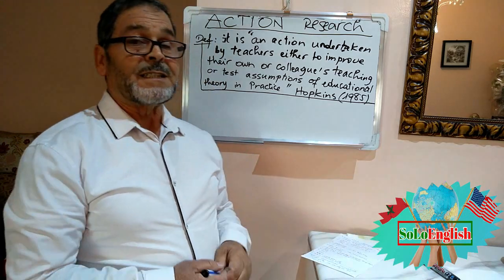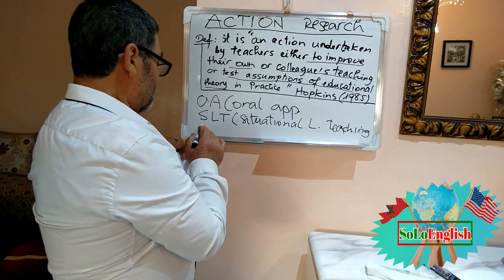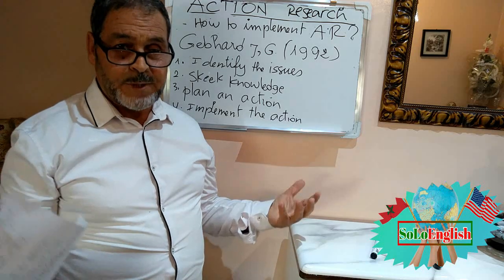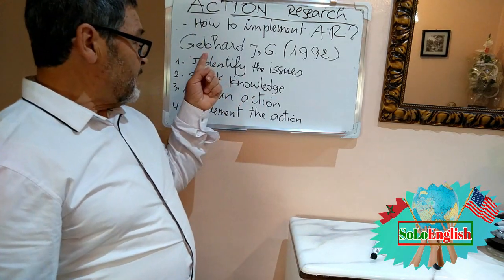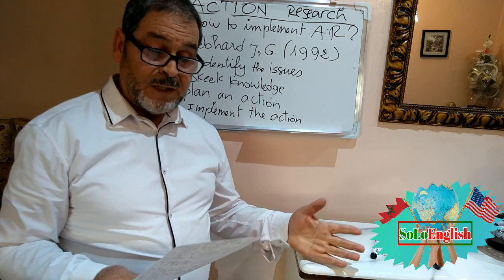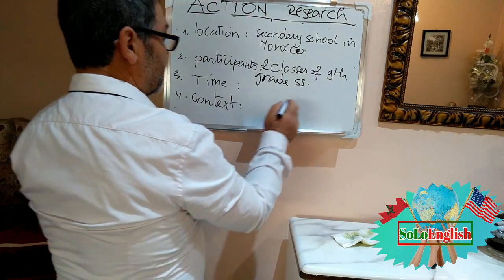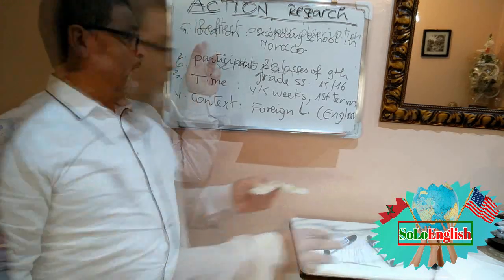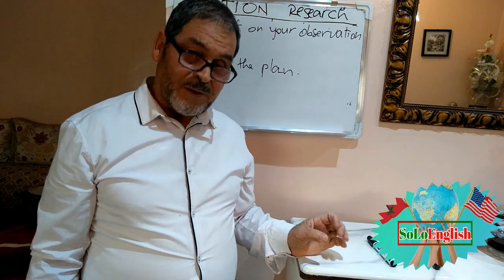درس ACTION RESEARCH لجميع المستويات